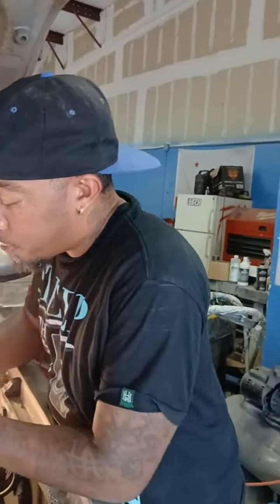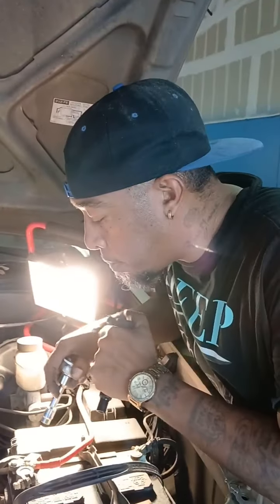How to Install ignition coils on a 2002 Toyota Sequoia